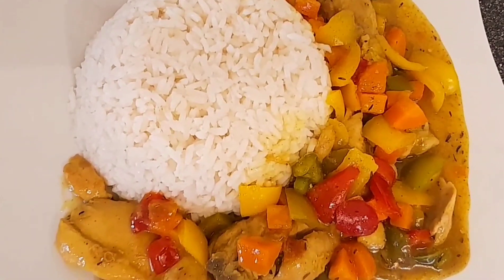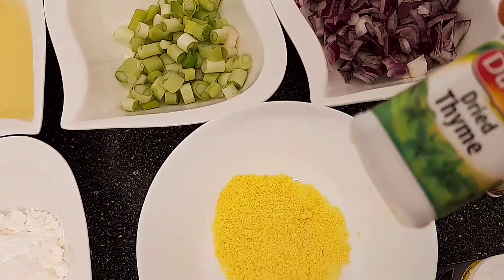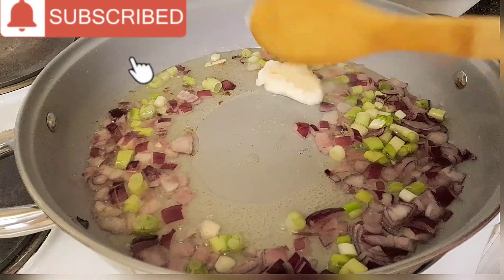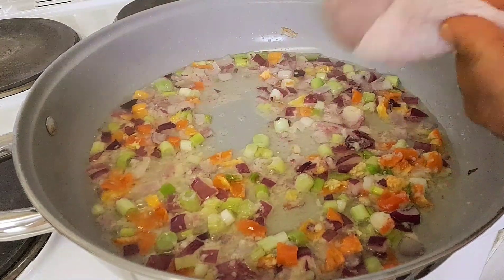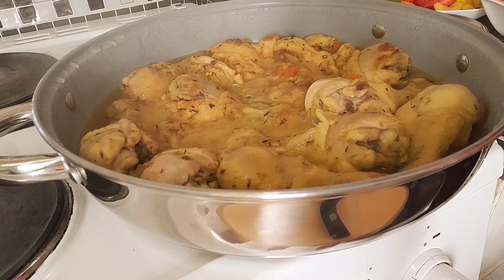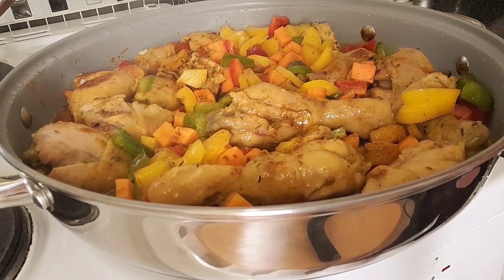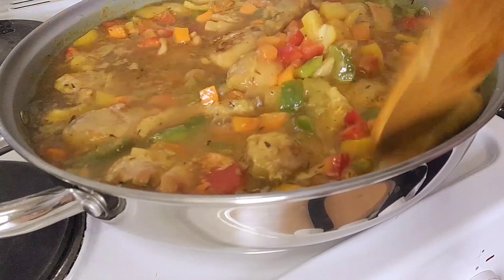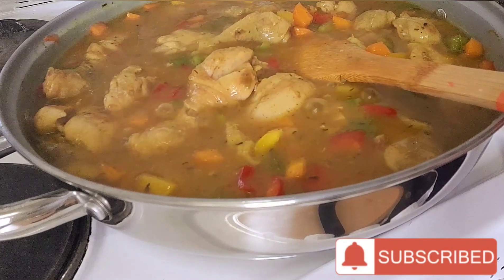EASY CURRY CHICKEN SAUCE!